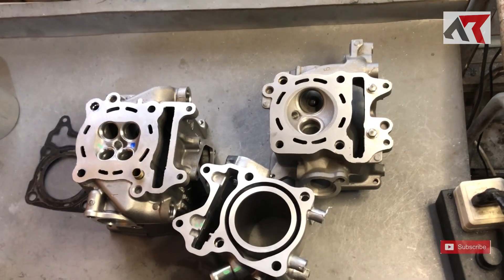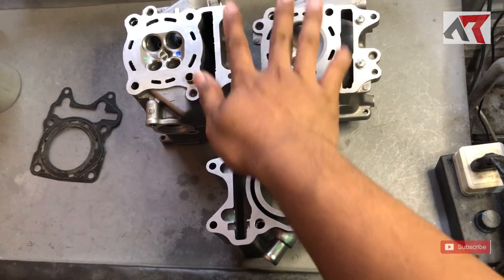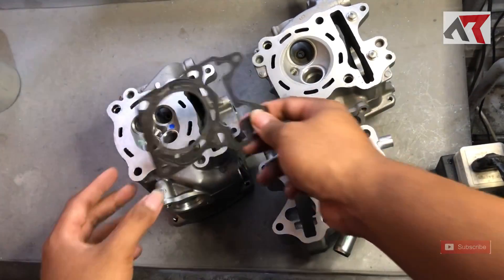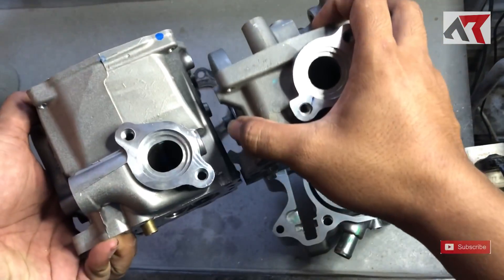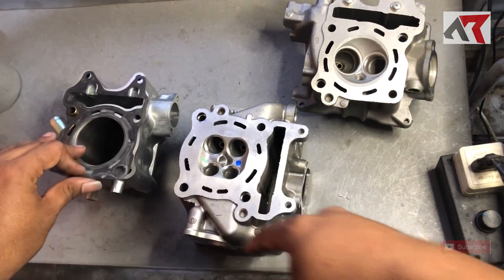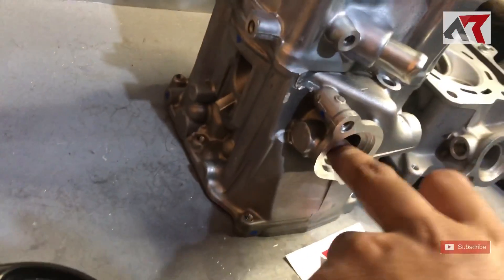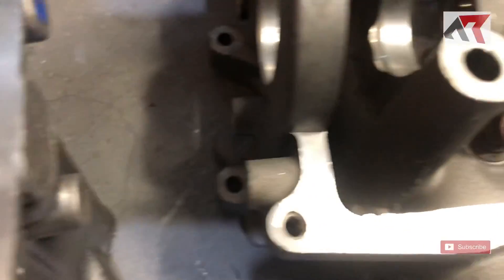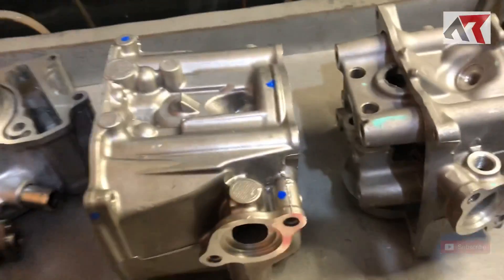Bikin Vario /pcx old jadi 4 Klep! | Swap pakai Head PCX 160? Bisa Pnp ??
-atau anda ada ide/request/pendapat, silahkan ditulis di kolom komentar..

trimakasih